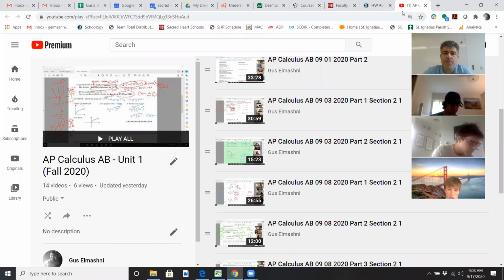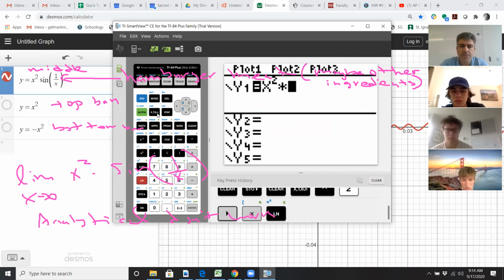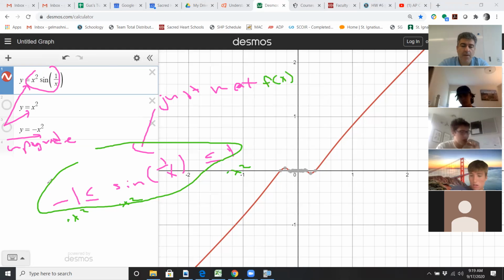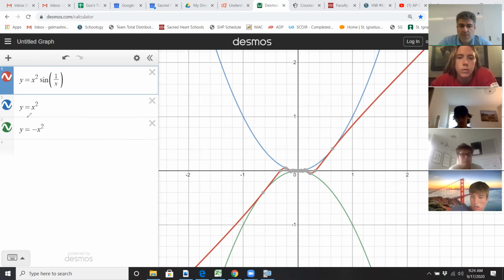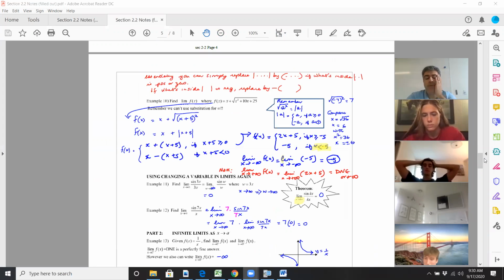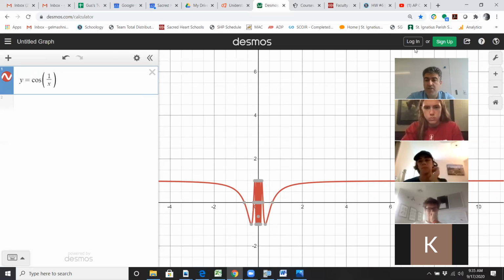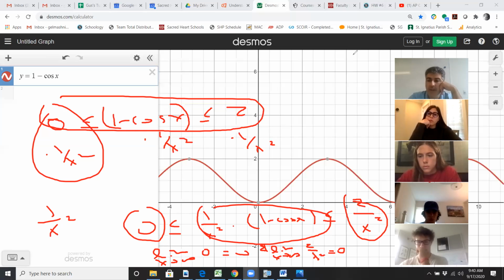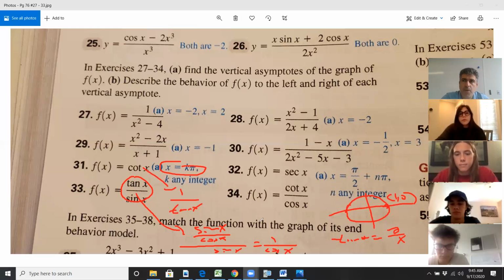AP Calculus AB 09 17 2020 HW Review & Squeeze Theorem